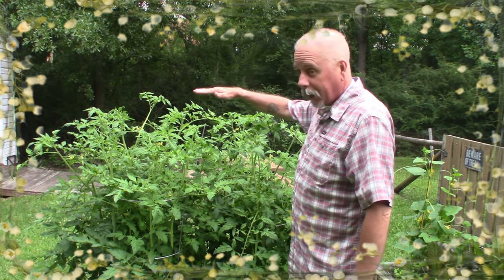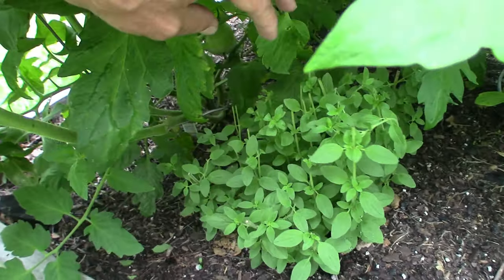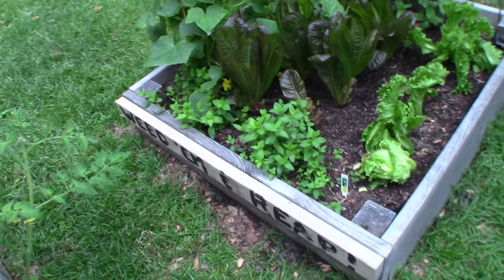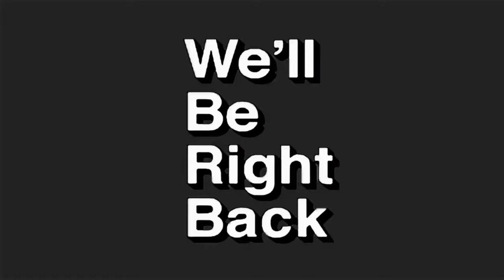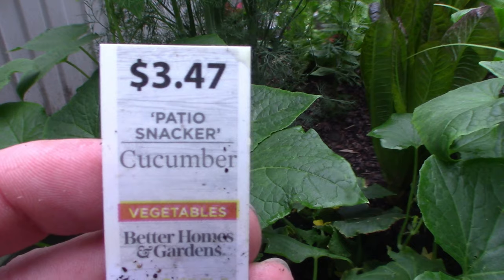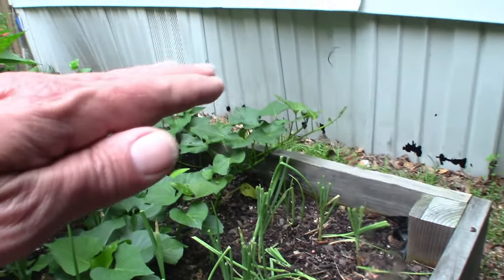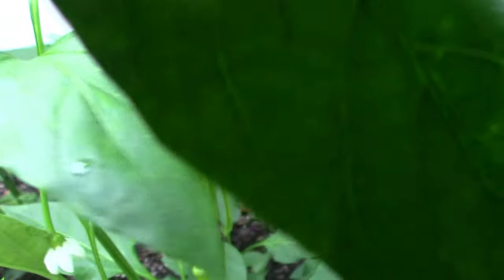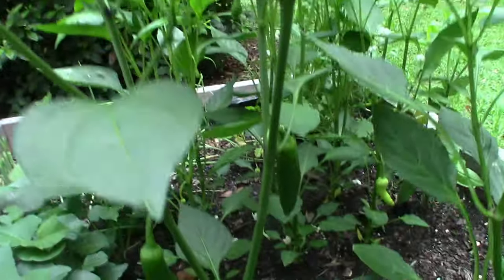Self Reliance Garden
This is an update on how well my raised bed gardens are doing.